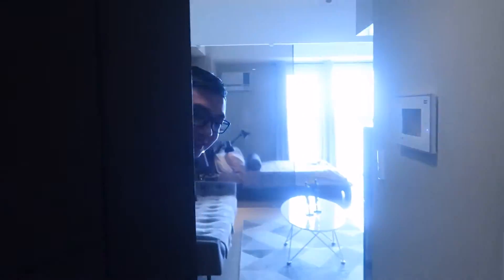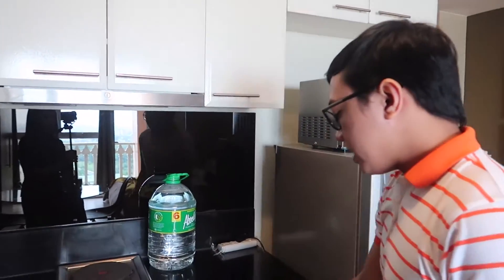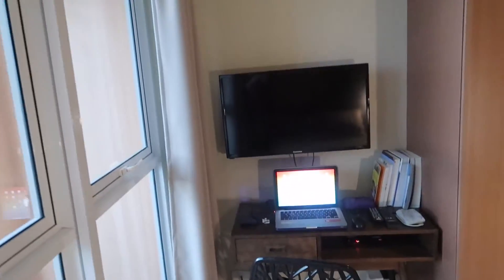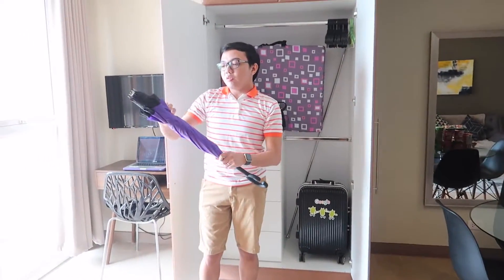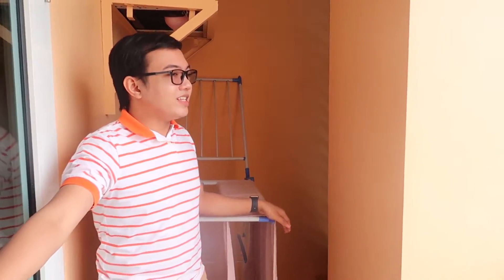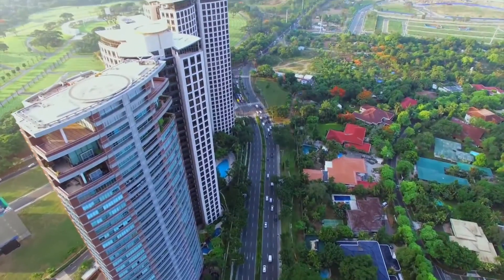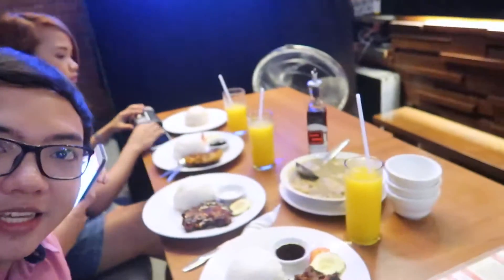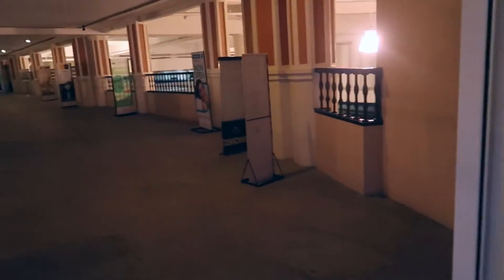VENICE LUXURY RESIDENCES CONDO TOUR 🏢 | CondoSerye Ep. 1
Today, I'll give you a quick tour of one of the most luxurious condominiums in the metro. What is it like to live in a fancy hotel-like residence? Watch this vlog and find out how you can experience luxury at an affordable price!

For flexible rentals, visit & like StayHere page on facebook for more details.

Credits:
Aerial Drone Shots by Carlo de Leon -

**Use my code, UBERMABUENDIA to get your first 2 Uber Rides for free, up to 100php each!

CAMERA USED: Canon G7x Mark II, iPhone 6s+